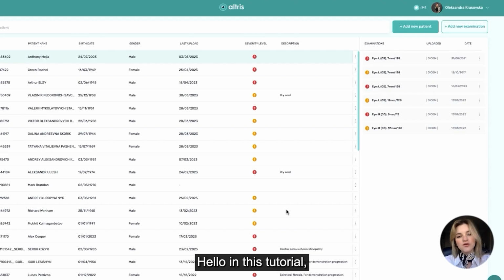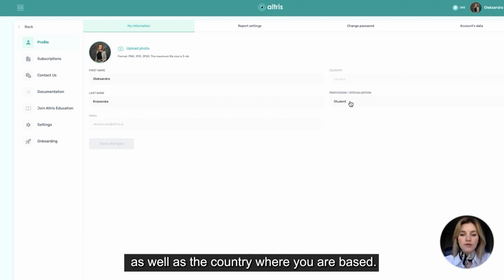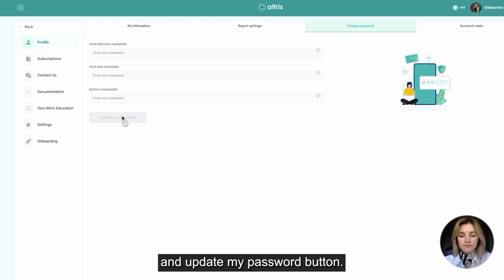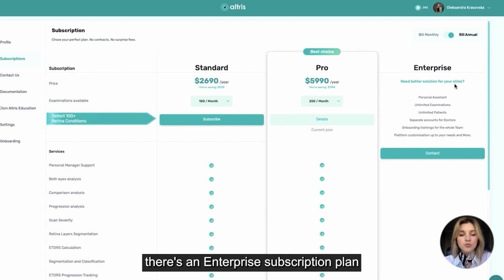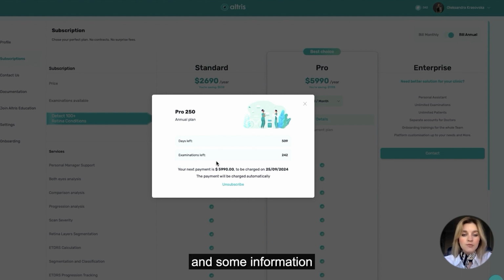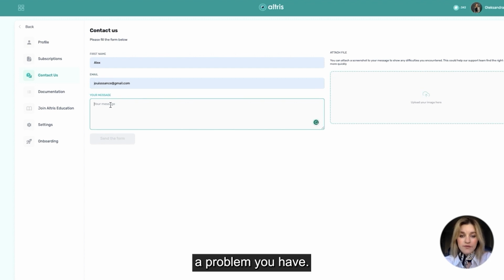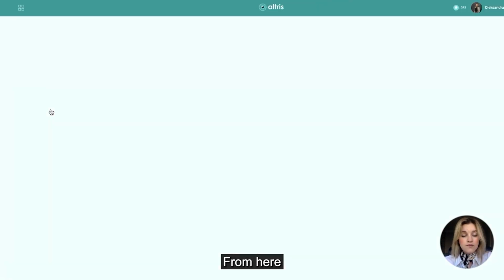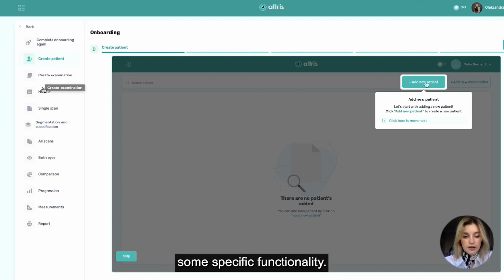Settings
In this tutorial, we will take a look at the Settings.

You can access the settings screen from the home dashboard or from your account here in the upper right corner.
Here in the settings, you have:
Profile, Subscriptions, Сontact us, Documentation,  Join Altris Education, Settings, and Onboarding.
Let’s check the Profile.
Here is My information:
You can personalize your account by adding a picture and updating your profession/specialization, this is where your name, surname, and email are given, as well as the country where you are based. And don’t forget to click the "Save changes" button in case you updated these fields.
In Report Settings, you can upload a picture of your clinic, and enter your clinic name, and email.
And in case you want to change your password click Change Password: enter your previous password, and your new password, repeat a password, and update my password button.
Account data - this is where you can create a copy of the content from your Altris AI account.
Let’s move further.
These are the Subscription plans
You are offered Standard and Pro plans, with the following available examinations per plan, from 25 to 250 examinations per month. Each of the plans includes 5 trial days. Also, there's an Enterprise subscription plan available for larger individual clinics and multiple sites businesses where it's possible to tailor your package to fit your clinical and business needs. Generally, you can select the best-fitting plan and upgrade it when your needs are growing.

Each plan contains the subscription details: name of the plan, how many days and examinations are left, and some information about the next payment.

Here is the switcher between the monthly and annual bill modules. If you click over here you can find all retina conditions that Altris AI detects.
These are the services included or not included in subscriptions.

A screenshot can be added to explain the issues you are facing.  After entering the information, click the Send the Form button. Altris AI support team will contact you asap.
Documentation
if you click the Documentation, you will be redirected to Altris AI Knowledge Center, where you can find all the tutorials, detailed software descriptions, FAQs, etc.
Join Altris Education
From here you can Join Altris Education which is a free mobile app for OCT education interpretation and community for eye care specialists.
Over here you can either switch off or on the Referral score available for you in the Segmentation/Classification tab.
Onboarding
From here you can complete the Onboarding tour fully again, or look through some specific functionality.